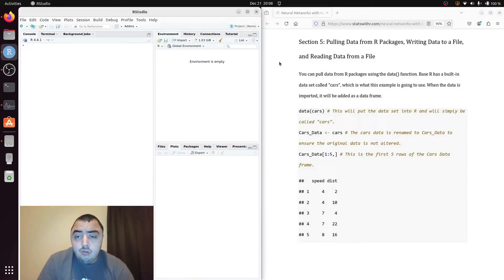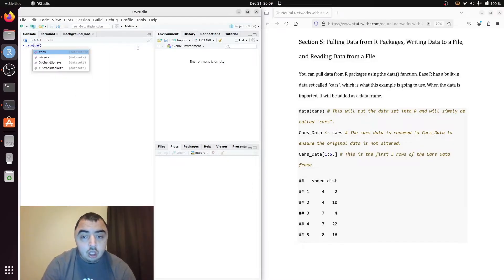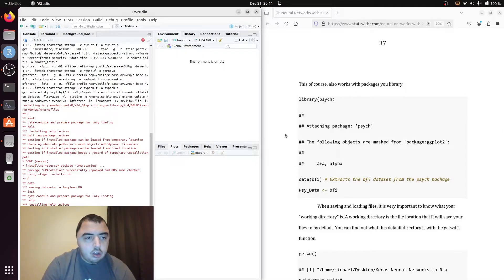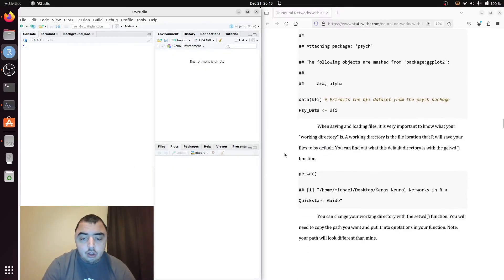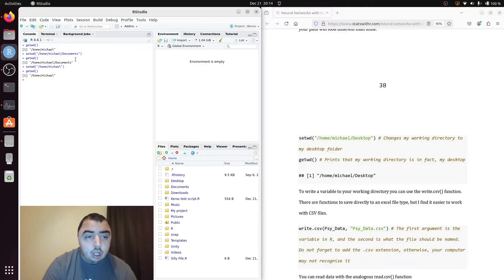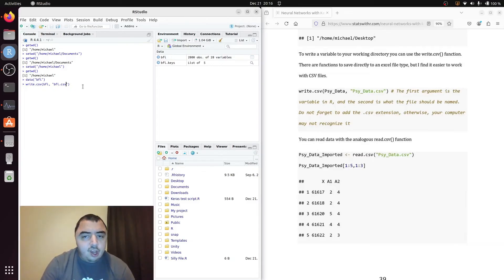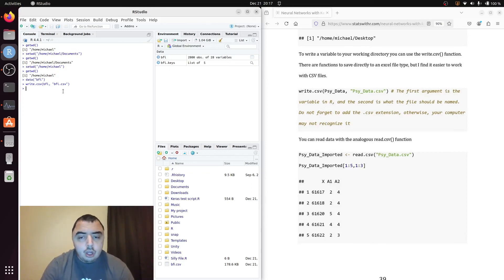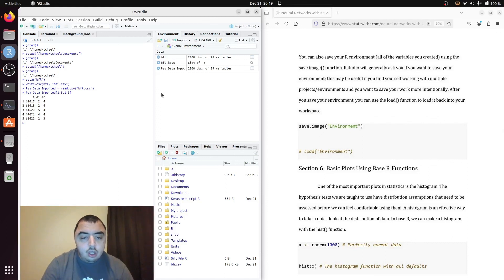Reading and Writing Data in R from Neural Networks with Keras in R: A Quickstart Guide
In this video I discuss using built in R data sets, writing data to a CSV file, and reading data from a CSV file. I also introduce the concept of a working directory using the getwd and setwd functions.